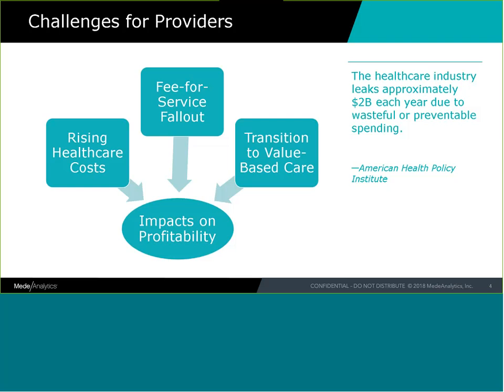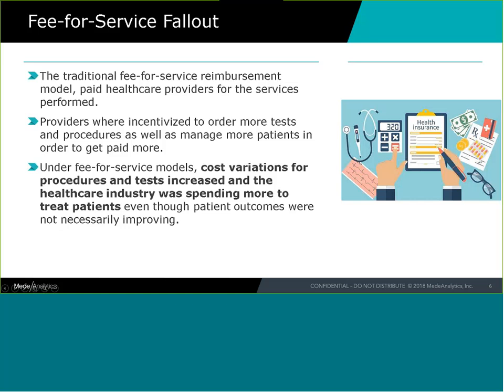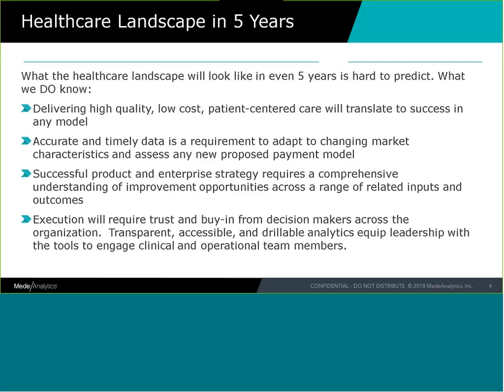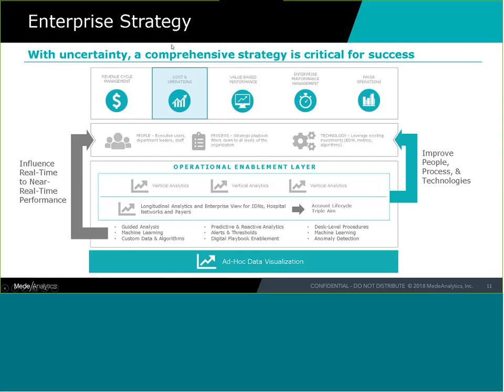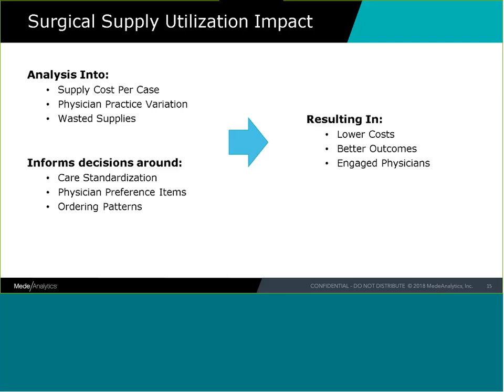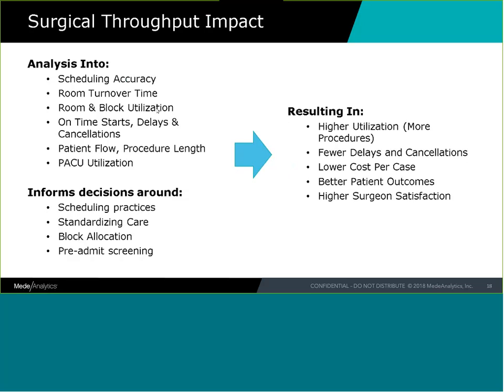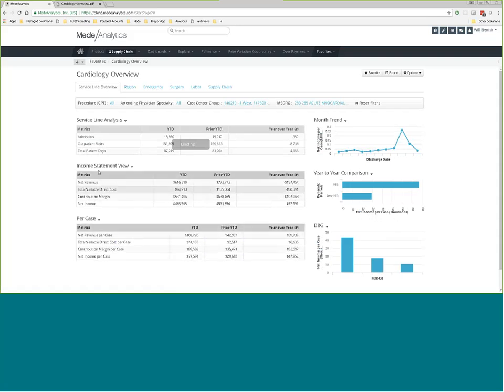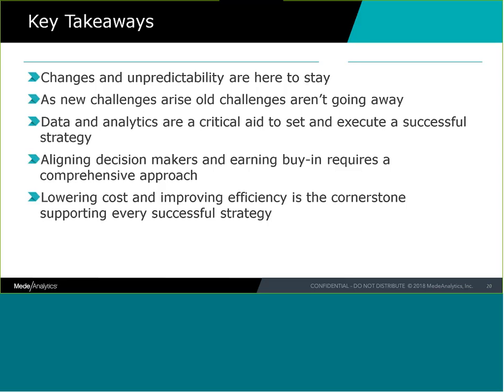Analyzing Cost and Operations Data to Improve Profitability and Performance